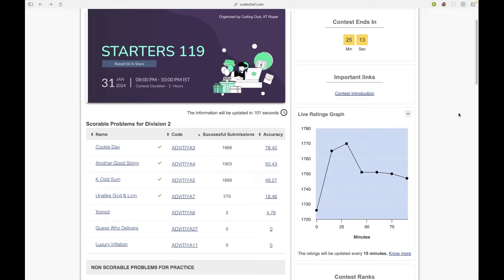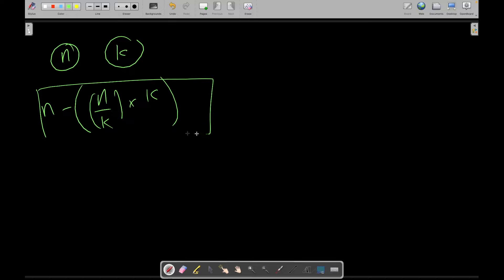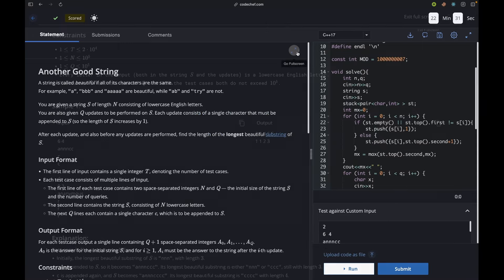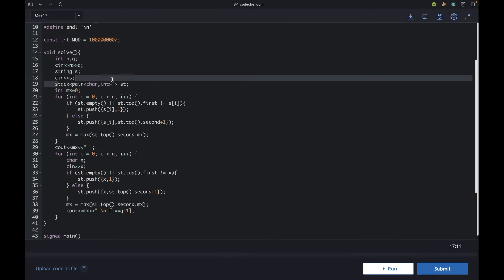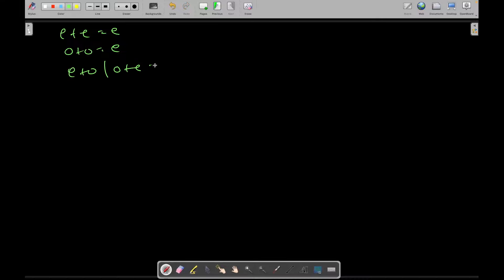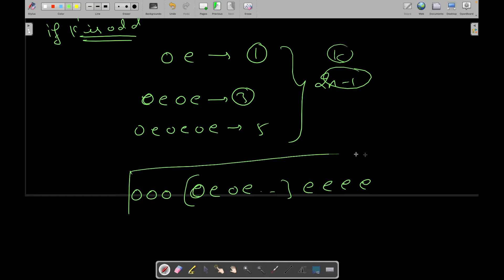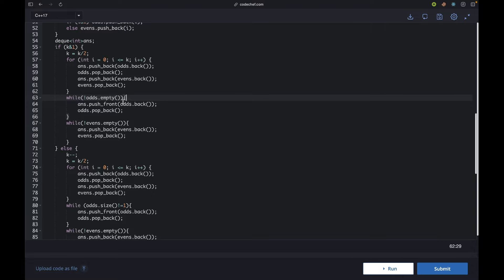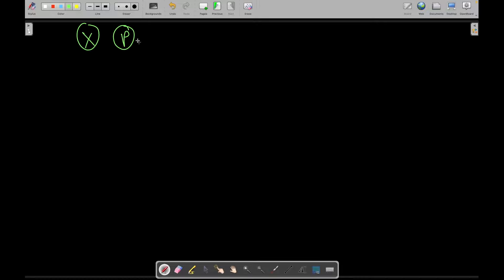Codechef Starters 119 Discussion | Div 2 : A B C D Solutions | C++ Code + Quick Explanation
Time Codes:
0:00 - Intro
0:22 - Cookie Day
2:14 - Another Good String
5:04 - K odd Sum
9:16 - Unlike GCD and LCM
14:30 - Outro